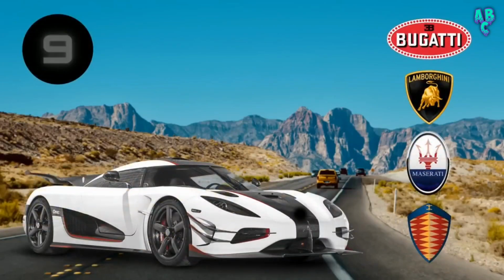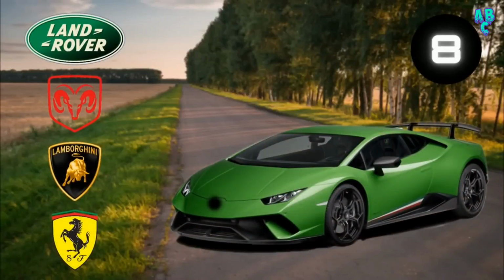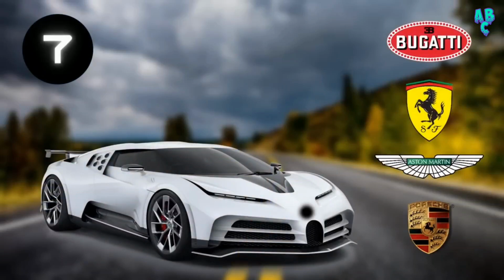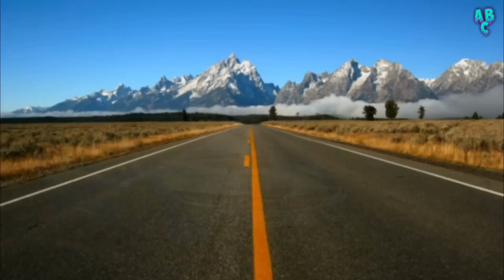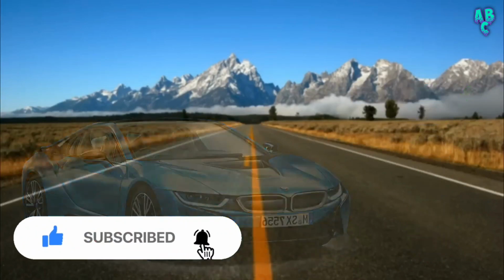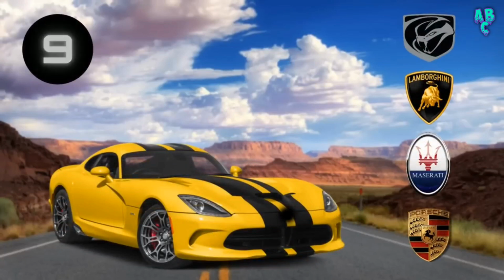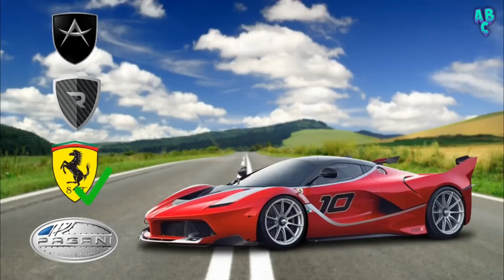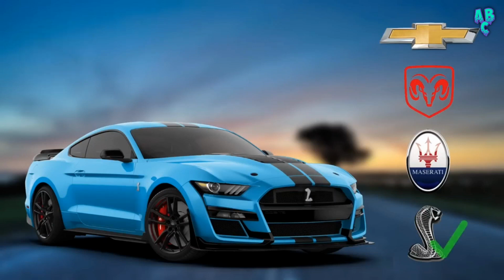Guess The Car Brand By Car in The Photo